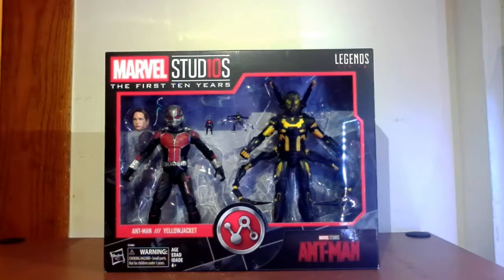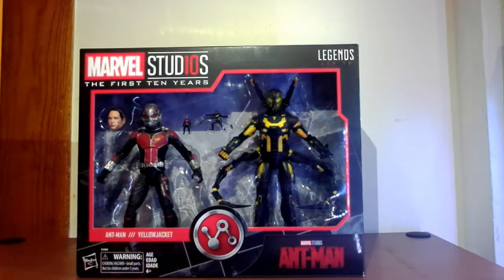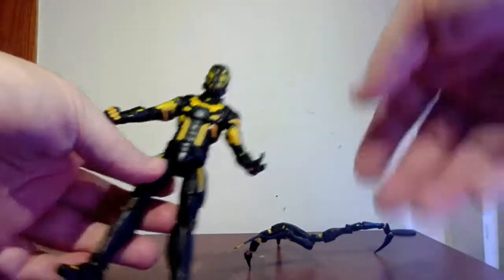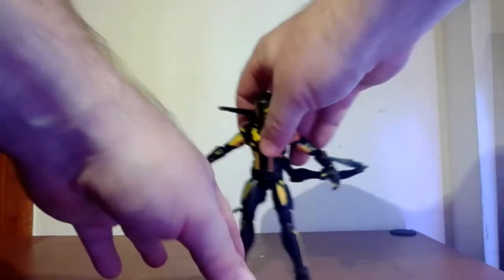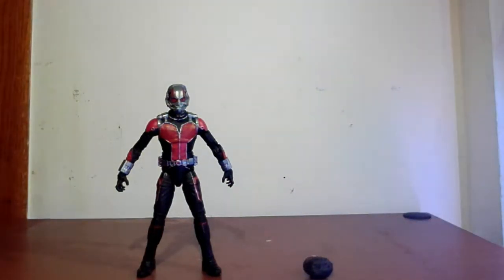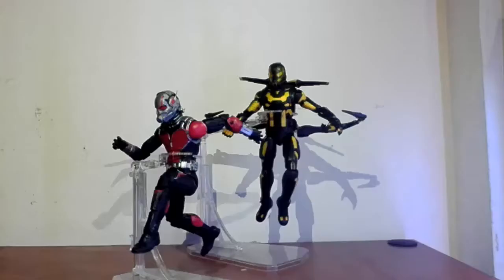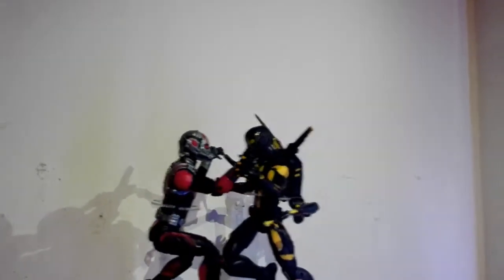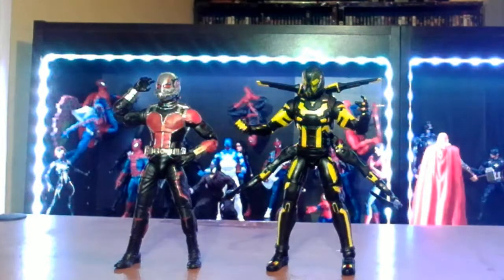Ant-Man and Yellowjacket Two Pack First Ten years Marvel Legends Figures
Ant-Man is considered one of the lighter and more unique films in the Marvel Studios library. It should tell you where the film is going to go when you have Paul Rudd in the lead. Anyways, the film is represented in the First Ten Years Marvel Legends line with a new Ant-Man figure as well as a new to plastic Yellowjacket figure. I'll not only take a look at the figures, but do a comparison with this Scott Lang with the other one from the previously released Cull Obsidian wave.